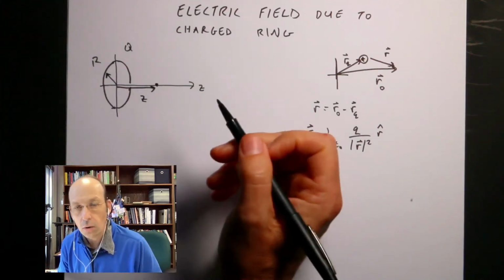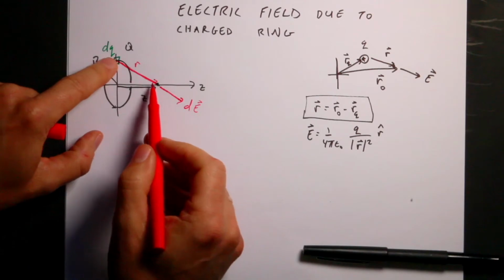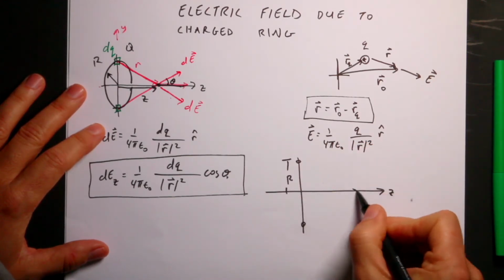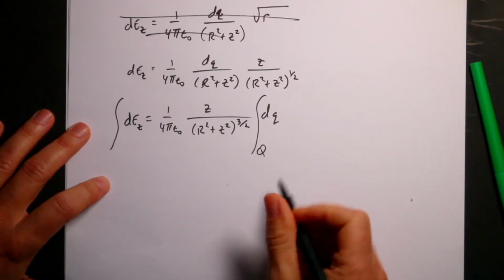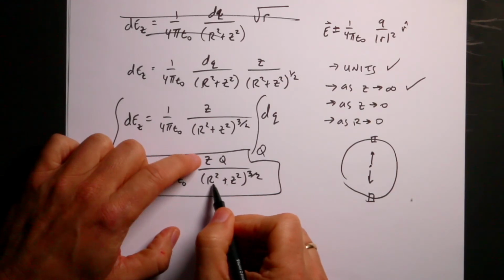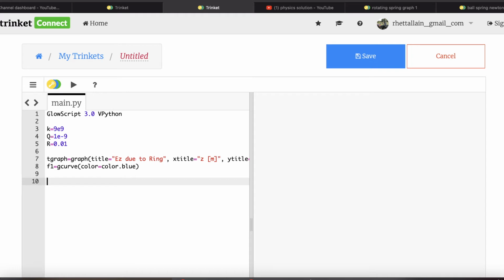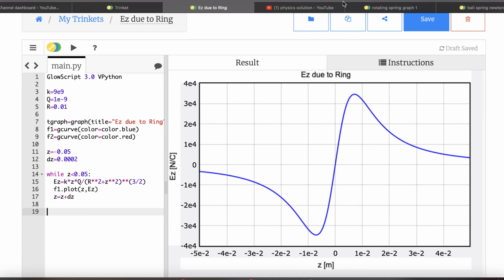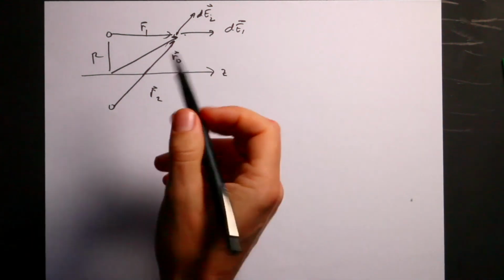Derivation of the Electric Field due to a Charged Ring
Here is a derivation of the electric field due to a charged ring - for electric field values along the axis of the ring.

Check out PART II:
Finding the electric field at any location using python